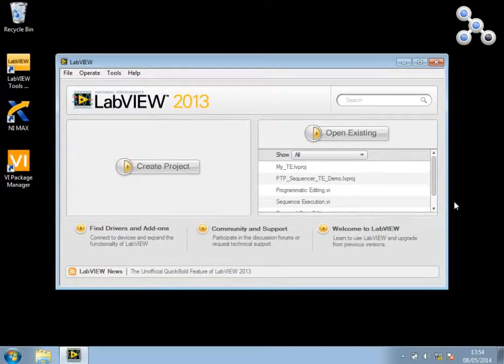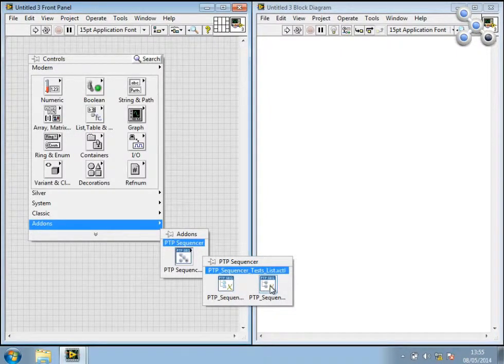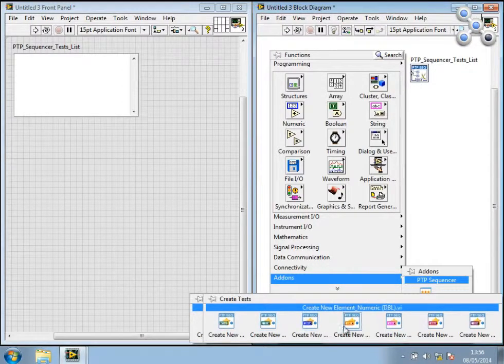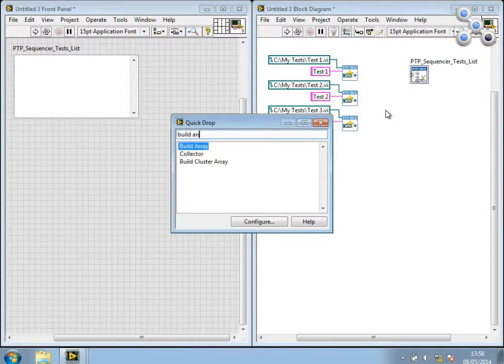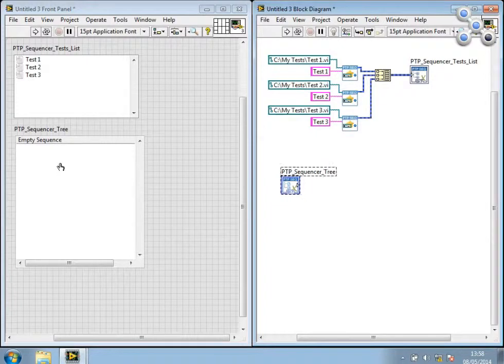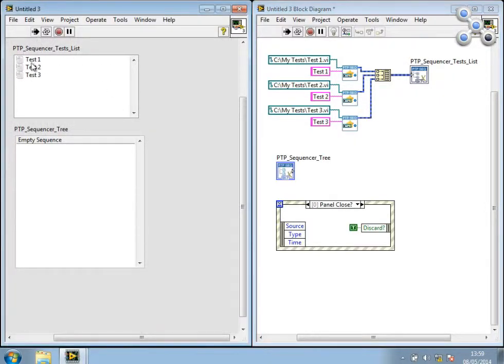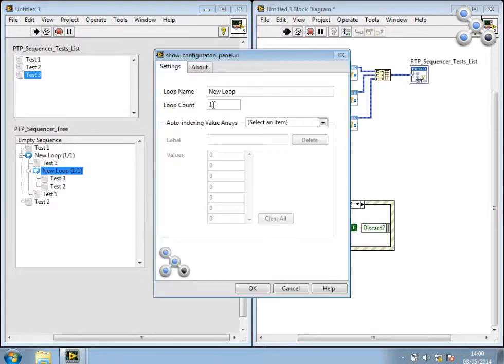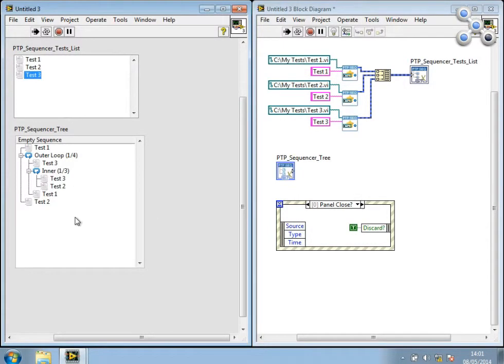Demonstration of the PTP Sequencer XControls: creating feature rich user interfaces with ease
Demonstration of the PTP Sequencer XControls for creating feature rich user interfaces with ease in LabVIEW

The toolkit includes a library of functions for creating, managing and executing test sequences, as well as some interactive and reusable control components for seamless integration into a front panel user interface.

PTP Sequencer enables a LabVIEW developer to consider building their own custom testing platform, whether simple or complex, a one-time approach or for multiple applications, entirely in LabVIEW, without the worry of needing to create the complex code required to manage and navigate sequence definitions.